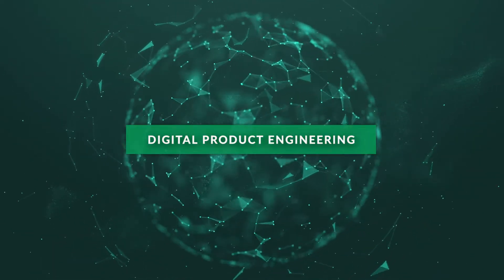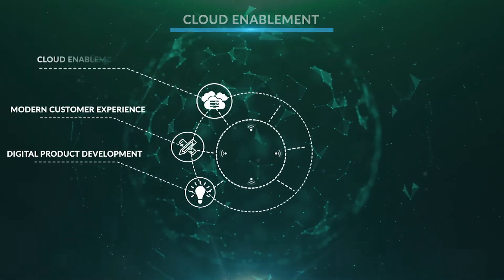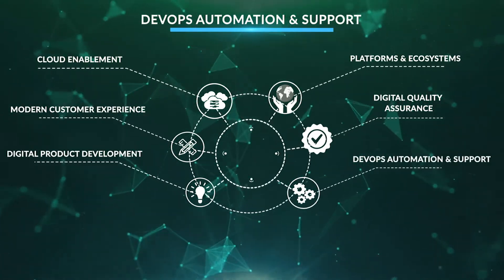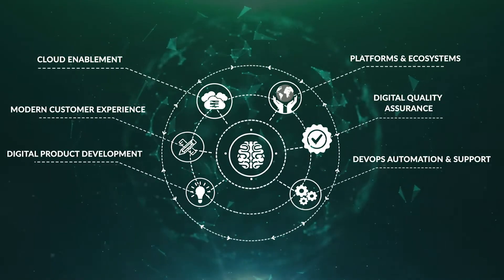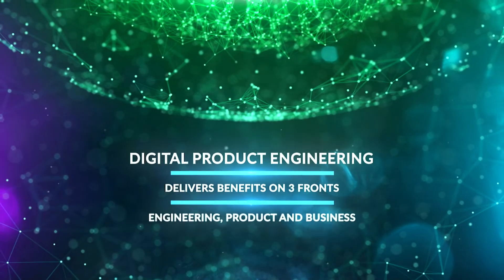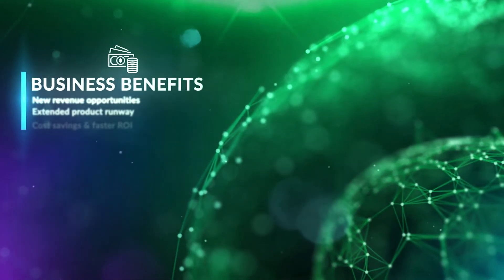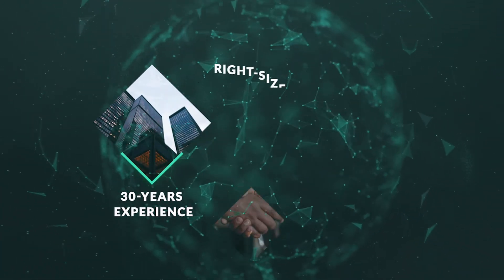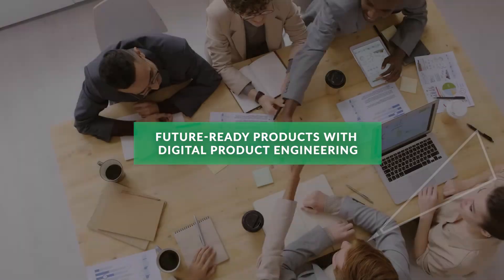Digital Product Engineering | Xoriant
Stay at the forefront of technology innovations while winning the war on scalability, security, performance, and usability must be met every day.

Develop digital-ready products that work seamlessly with modern technologies, customer infrastructures, and third-party software and increase the efficiency, agility, and profitability of your product across today’s integrated value chains and digital ecosystems.

As a dedicated ISV partner, xoriant brings decades of digital engineering expertise to help modernize your products and systems and deliver the next-gen software and new-age technology stack that your customers need to win in the digital marketplace.